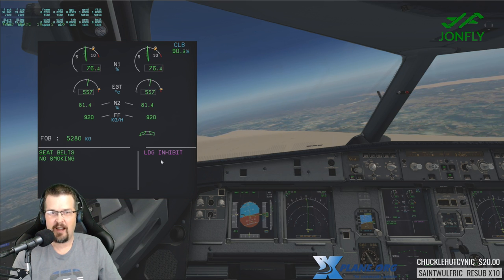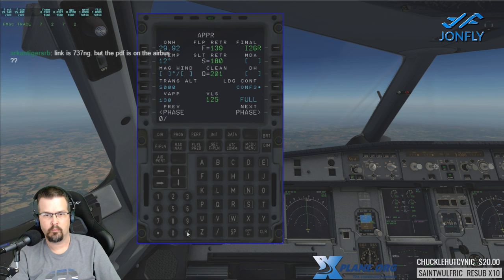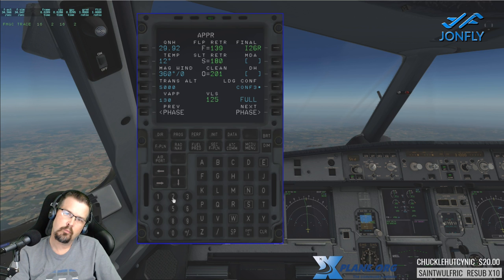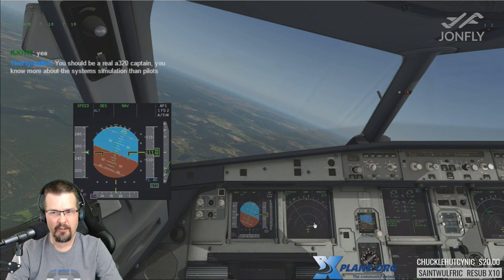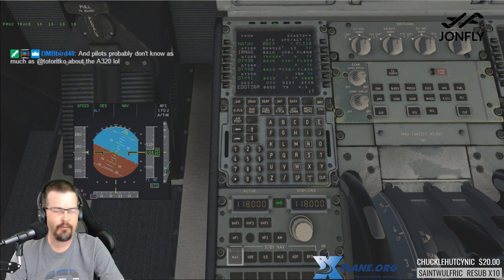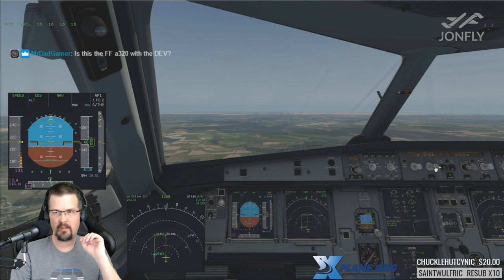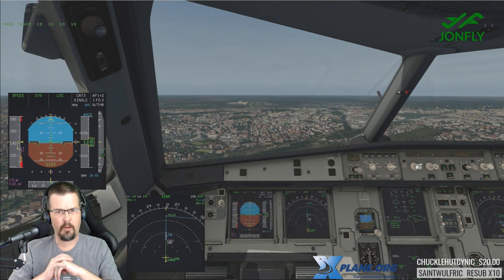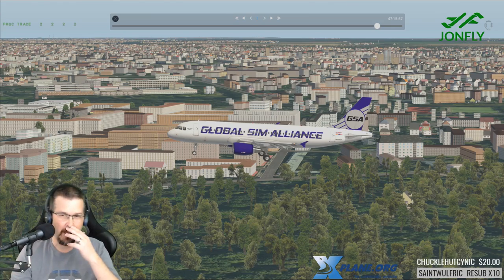FlightFactor A320 Ultimate EDDM to EDDT Part 2 of 2 With Totoritko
FlightFactor A320 Ultimate EDDM to EDDT Part 1 of 2
With Totoritko